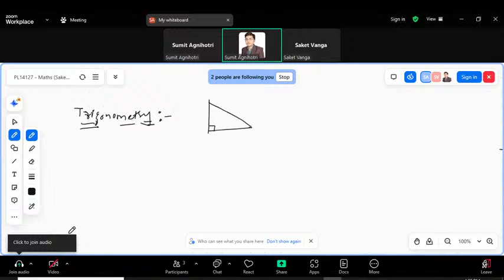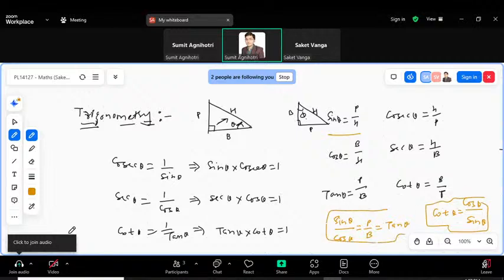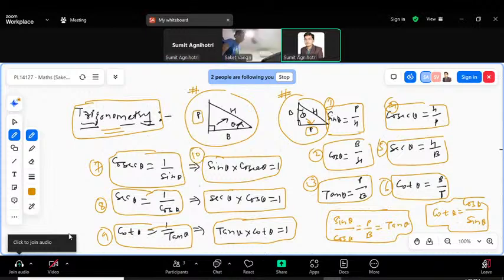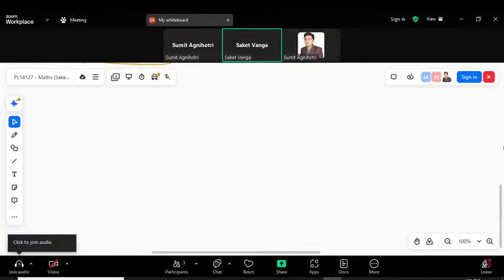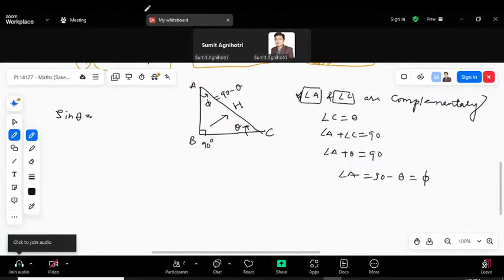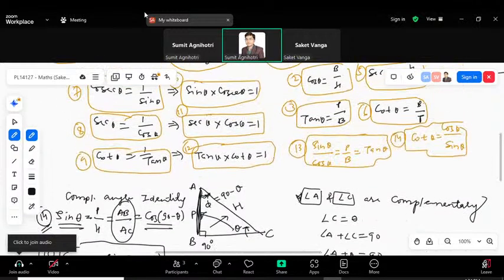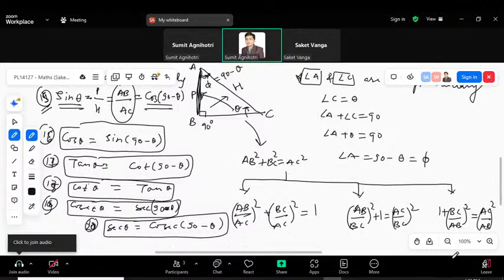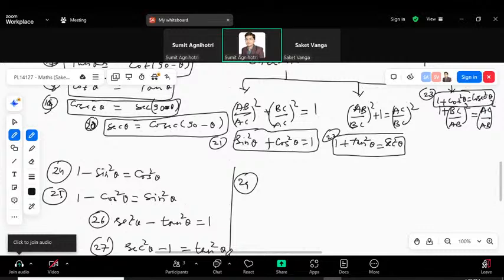UNIT-5 Trigonometry -3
The video cover the unit -5 of MPTST Varg-2 latest syllabus.